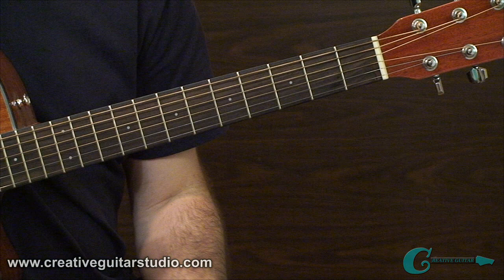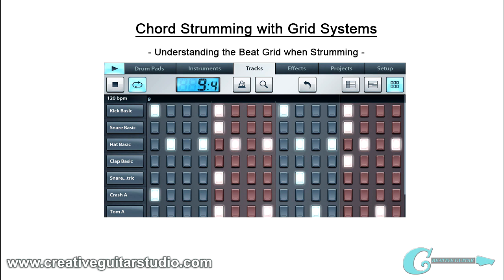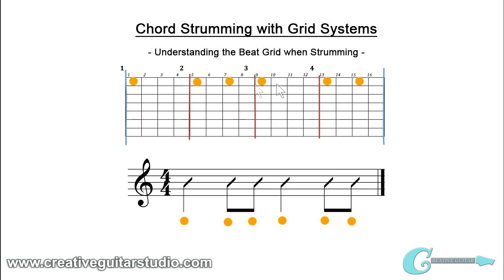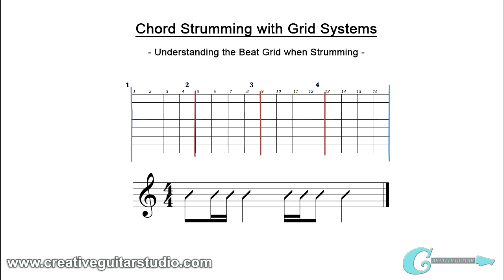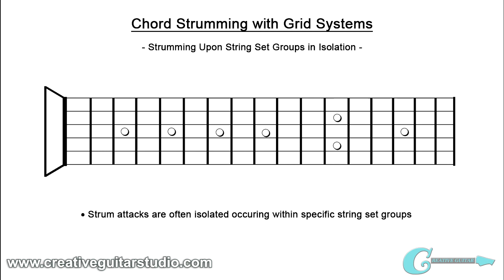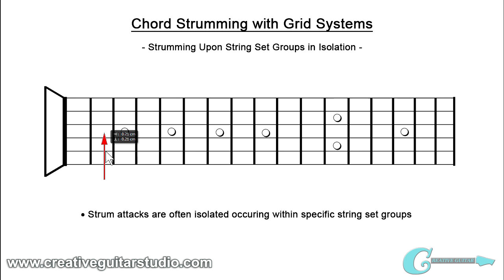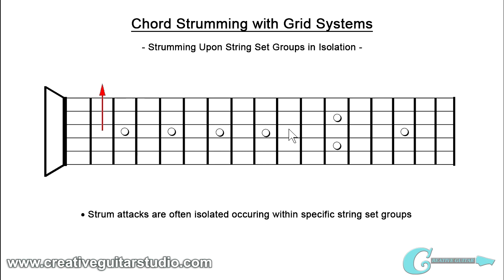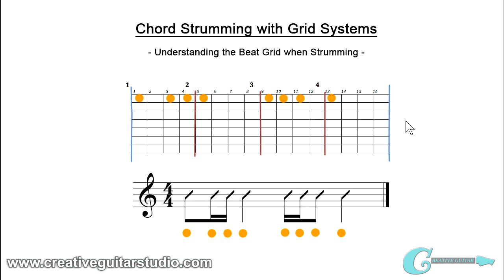ACOUSTIC GUITAR 006: Chord Strumming with Grid Systems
When it comes to developing acoustic guitar strum patterns one of the most important areas for players needs to be placing a lot of early focus on feel for the beat in time. Once a guitar student learns all of the straight-time rhythms and when they can control their strum attacks (for each rhythm duration), they've conquered half the battle. However, as we will cover in this lesson, there's still the importance of being able to isolate strumming, so that the guitarist has enough control to attack specific string sets, as well as, add arpeggiated lines and scale phrases. Over time, the combination of all of these techniques comes together to establish excellent feel & control for acoustic guitar strumming.
As always, the handout for this lesson (along with the Part Two video), will be in the members area of CreativeGuitarStudio.com. Enjoy the lesson!

(weekly postings - w/FREE Guitar Handouts)